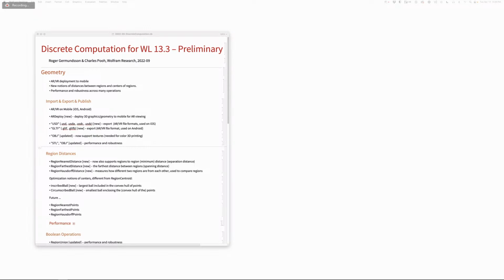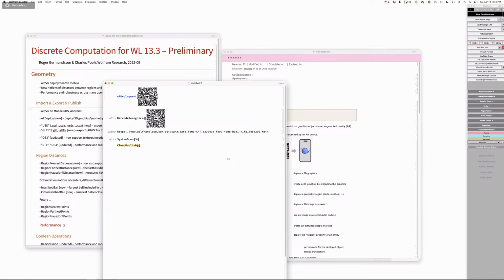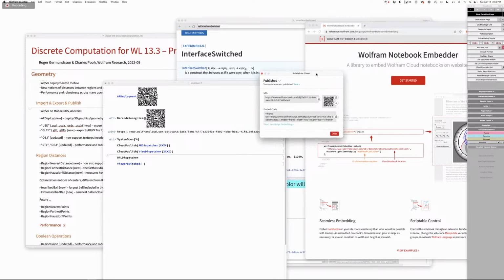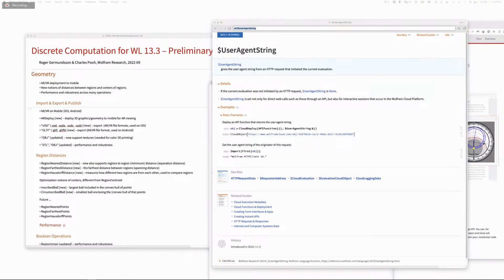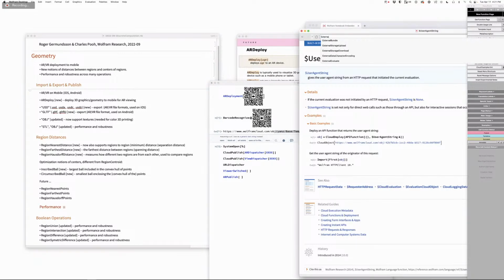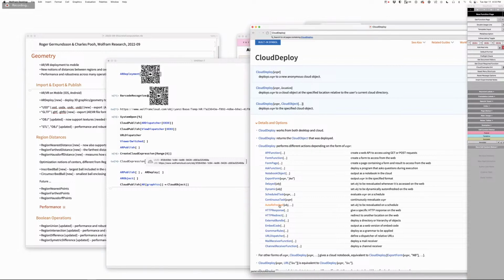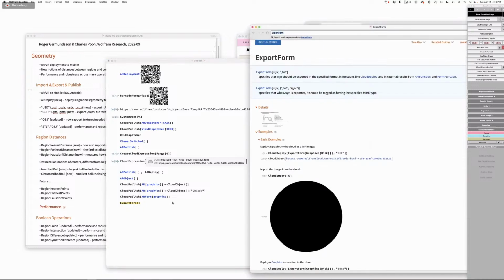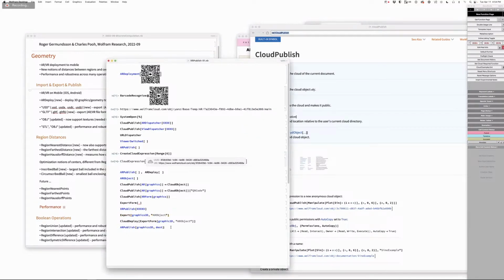Live CEOing Ep 706: Language Design in the Wolfram Language [Geometry, Graphics and XR]